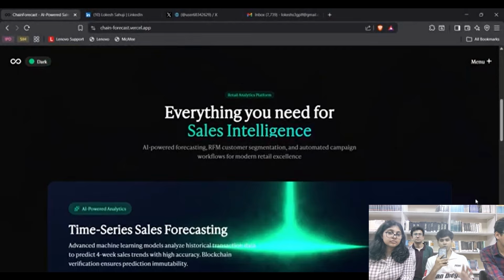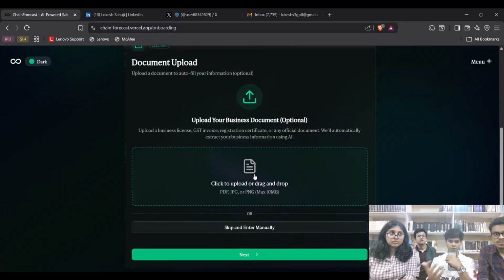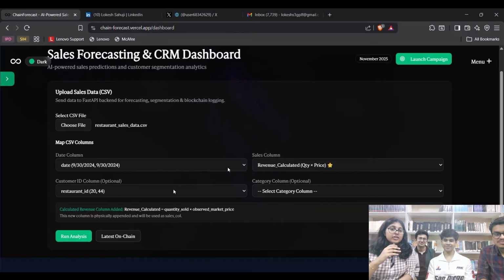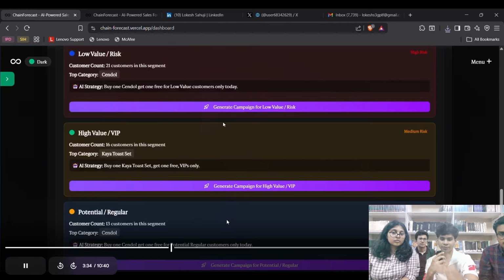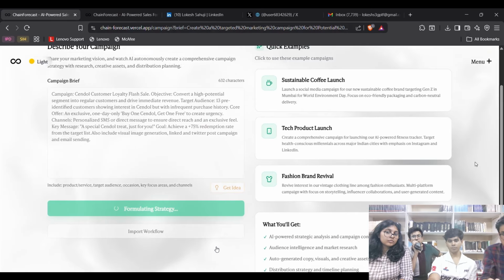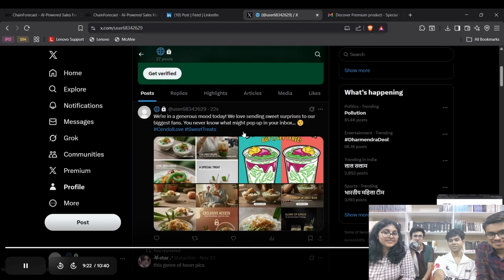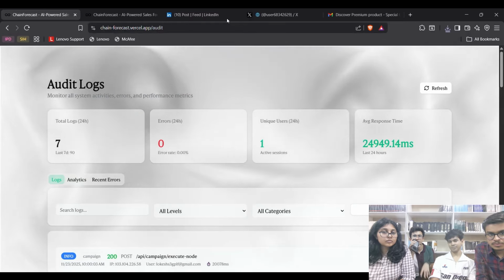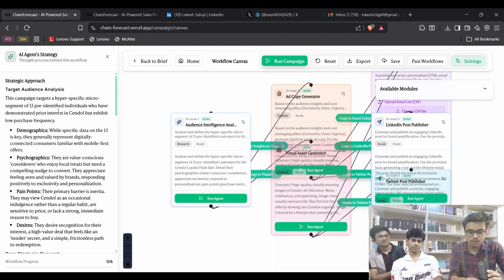Hackathons and their current sad state.